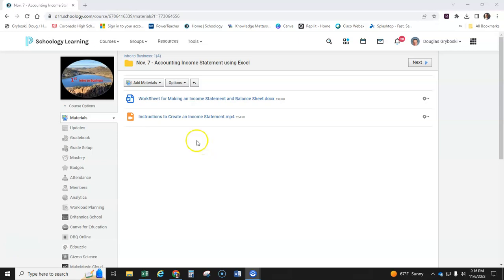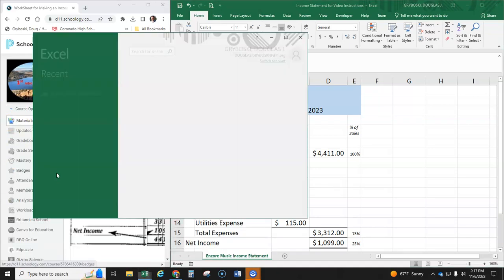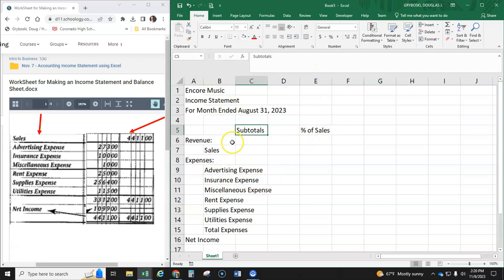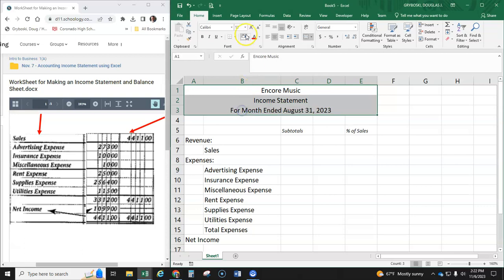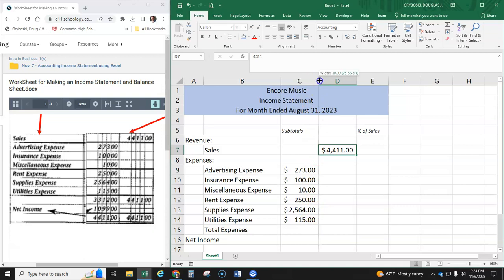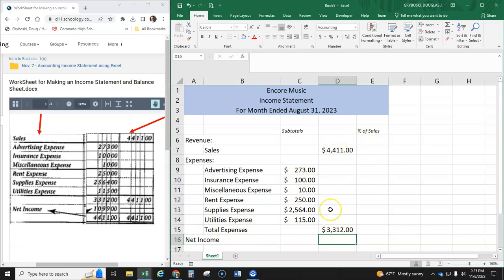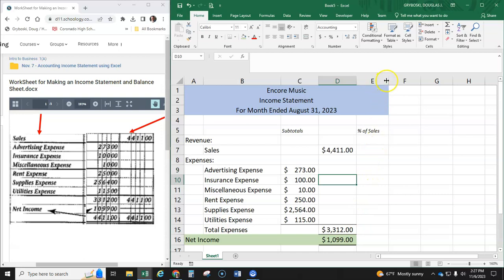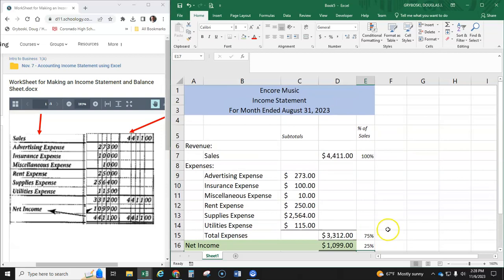Instructions to Create an Income Statement using Excel